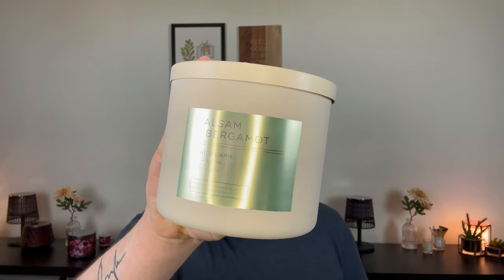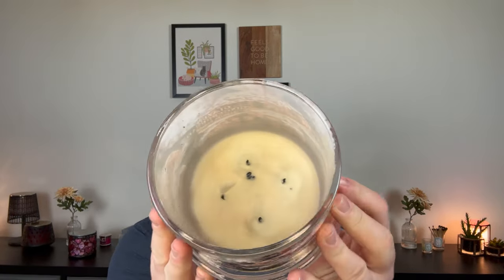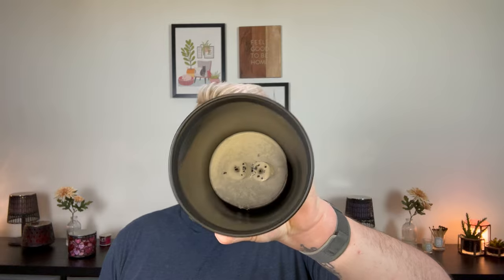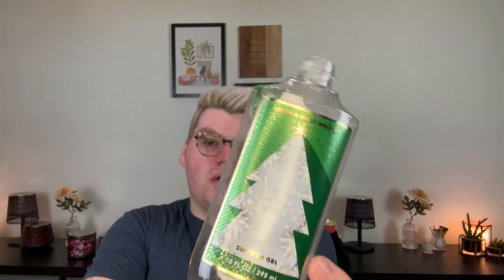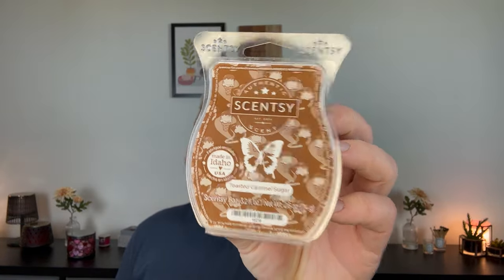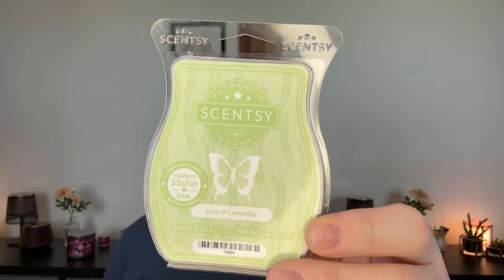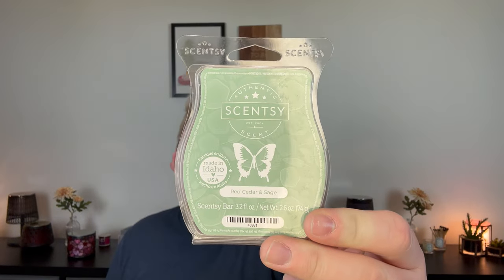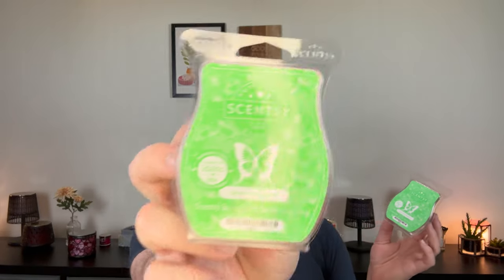CANDLE + SCENTSY EMPTIES EARLY FEBRUARY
In today's video, I talk about the candles and Scentsy wax I used up this month. Brands mentioned are Bath & Body Works, Goose Creek, Scentsy and Kringle Candle*

Drew